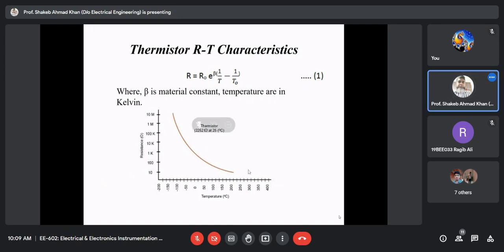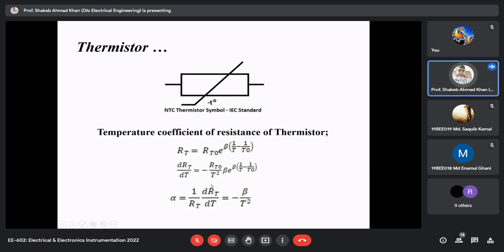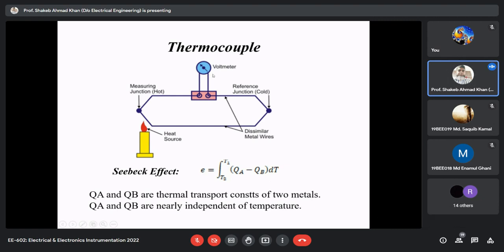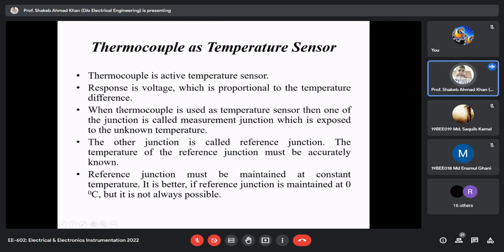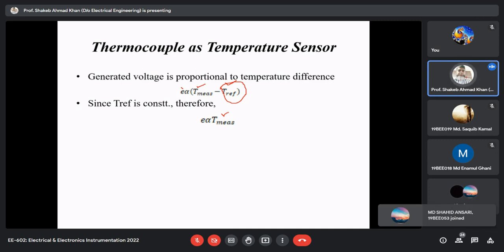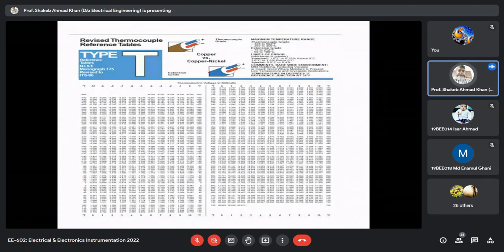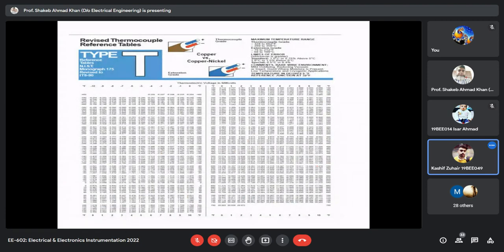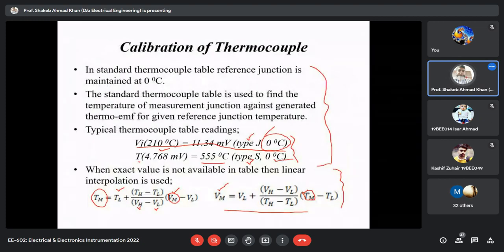Instrumentation Lecture No. 17 - 24th Mar